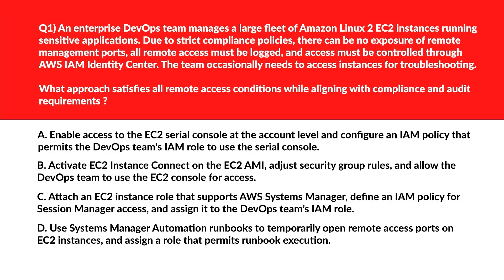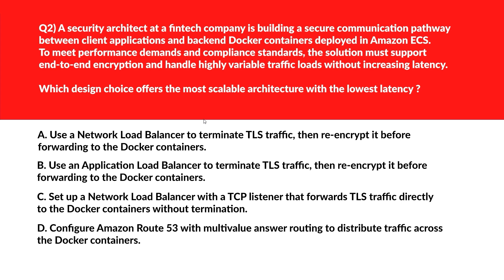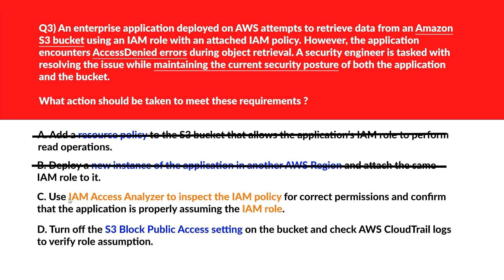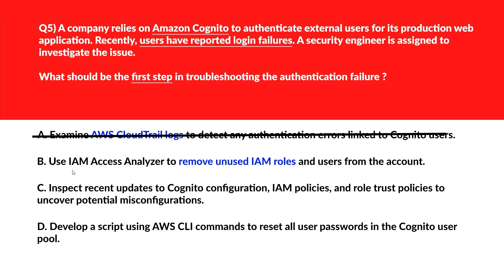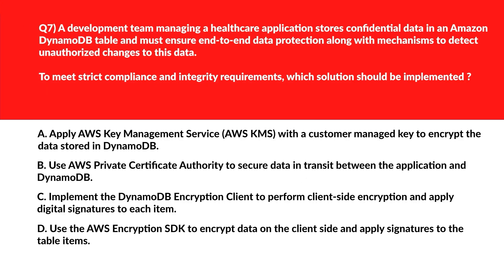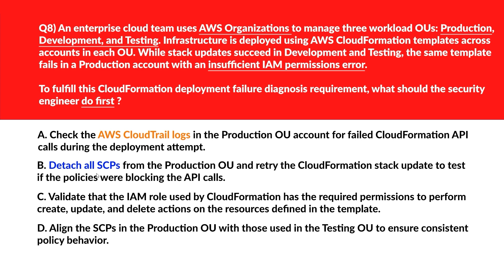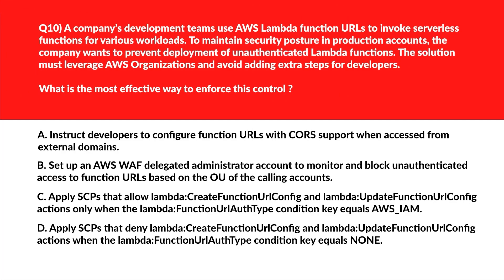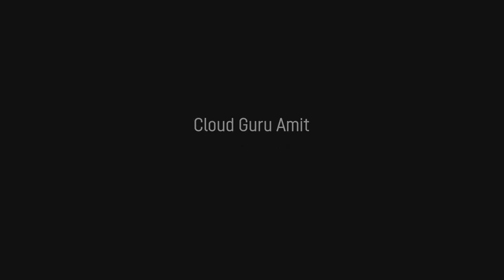SCS-C02 AWS Certified Security Specialty - Practice Test 2025 : Part 1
Prepare for success with this in-depth SCS-C02 AWS Certified Security Specialty certification practice test ! Each question is thoughtfully analyzed, and answers—both correct and incorrect—are explained using the method of elimination, ensuring you master the concepts. Backed by official AWS documentation, this video provides the ultimate guide to boosting your accuracy and confidence for the exam. Perfect for aspiring Security Professionals aiming to ace their certification on the first try!

📌 What you'll get in this video:
- Realistic practice questions for SCS-C02
- Expert elimination techniques for tough questions
- Detailed answer explanations tied to AWS documentation